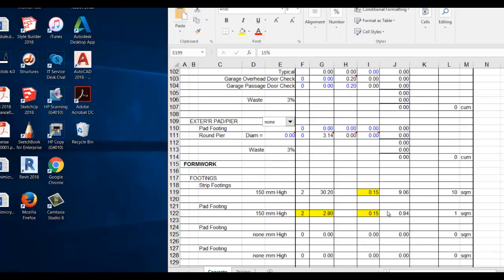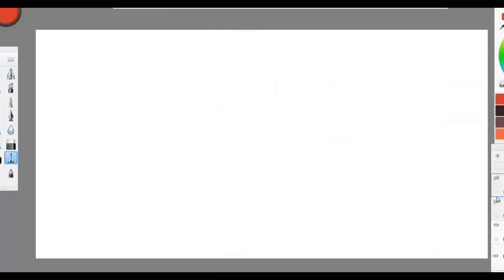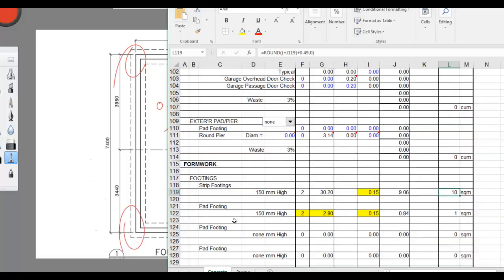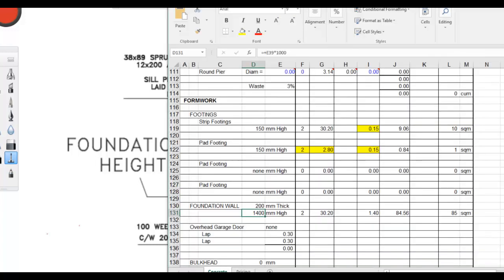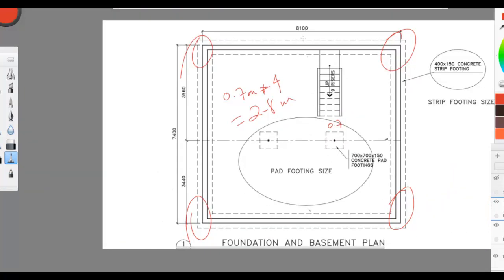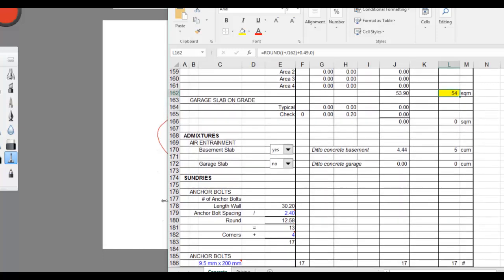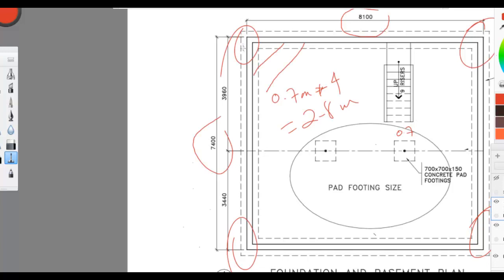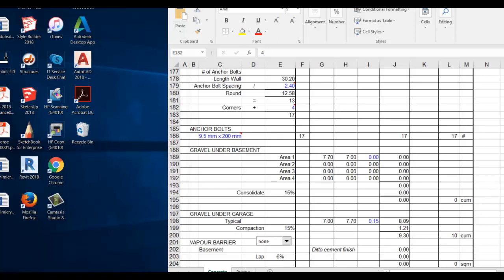Week 03 Form Work Part for Foundation Concrete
Calculating the area of form work required for concrete foundation